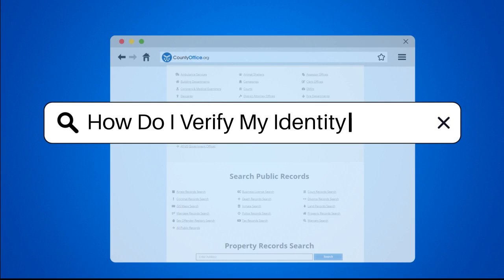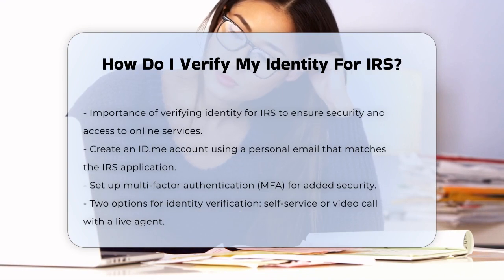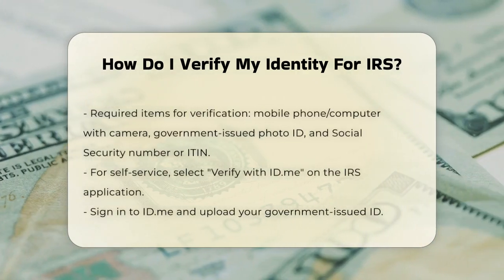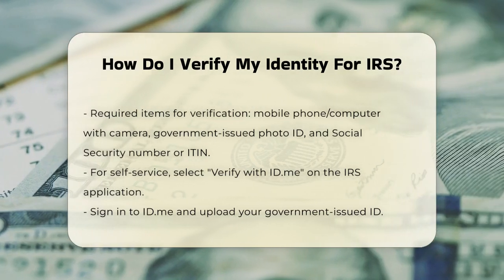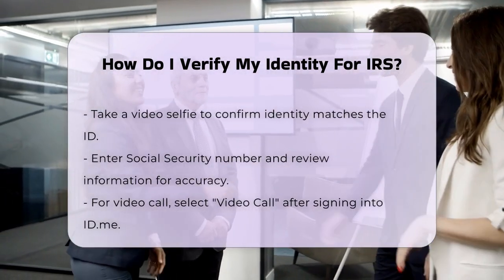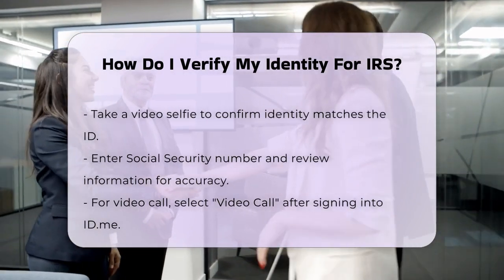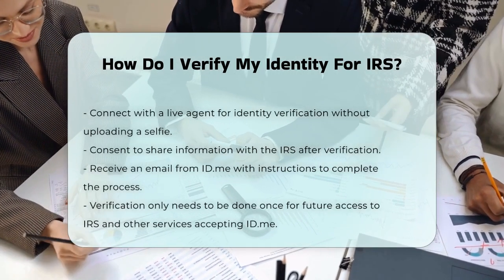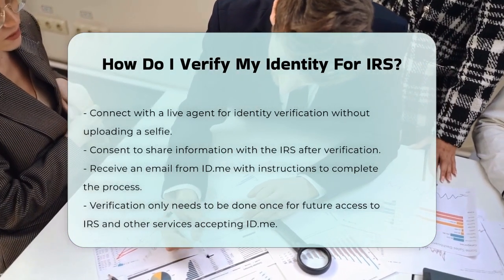How Do I Verify My Identity For IRS? - CountyOffice.org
How Do I Verify My Identity For IRS? Verifying your identity for IRS online services is a crucial step to ensure your personal information is secure. In this informative video, we will guide you through the process of setting up your ID.me account and the steps necessary to verify your identity effectively. We will discuss the importance of using a personal email that matches your IRS application and how to implement multi-factor authentication for enhanced security.

You will learn about the two methods available for identity verification: the self-service option and the video call with a live agent. We will outline the requirements for both methods, including the necessary documentation such as a government-issued photo ID and your Social Security number or Individual Taxpayer Identification Number (ITIN).

Additionally, we will explain the steps to complete the verification process and how to consent to share your information with the IRS. Remember, you only need to verify your identity once, allowing you to access your ID.me account for various services in the future.